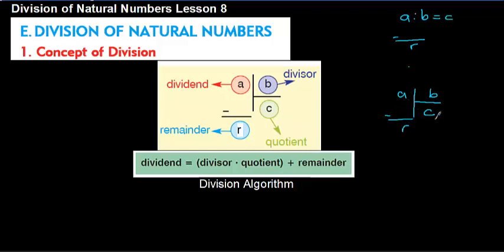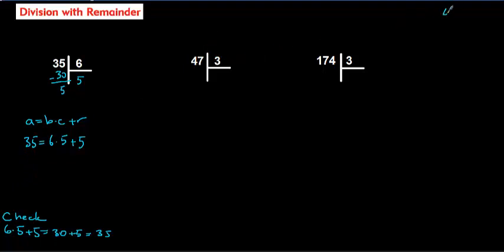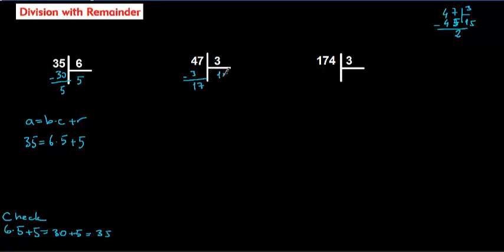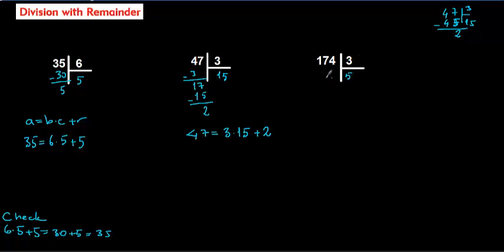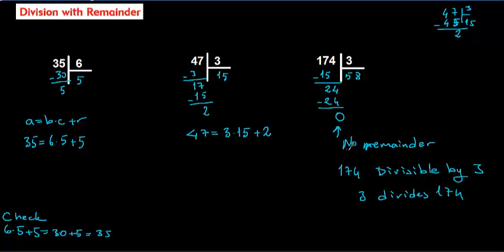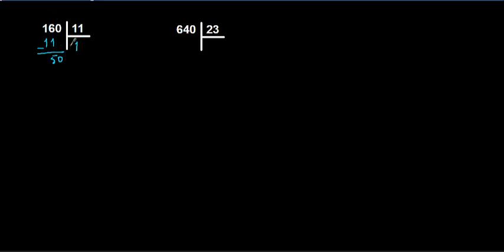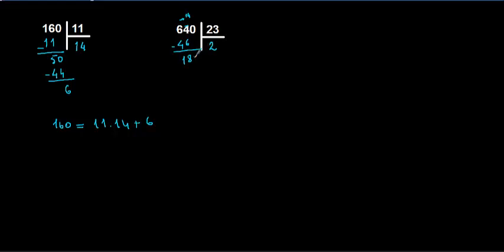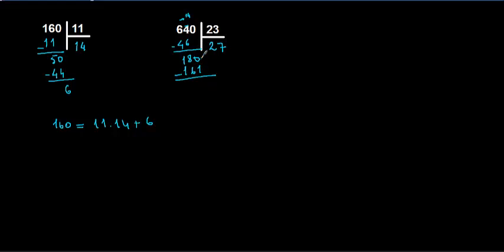Division of Natural Numbers Lesson 7